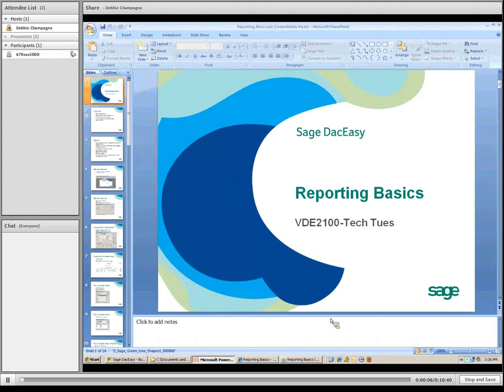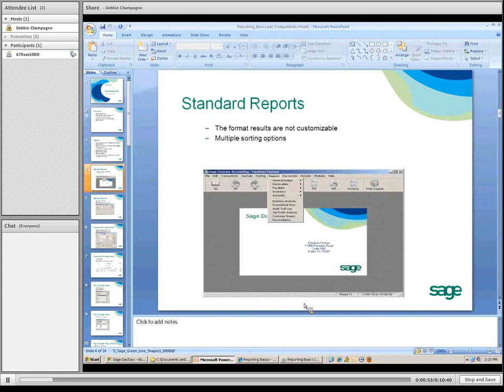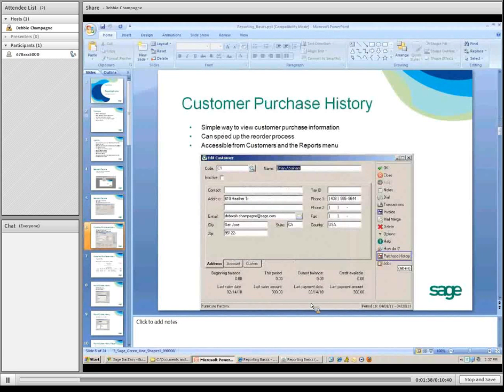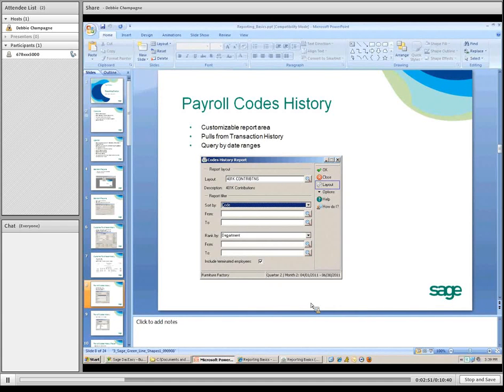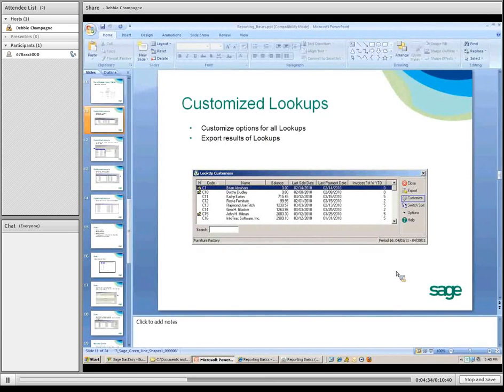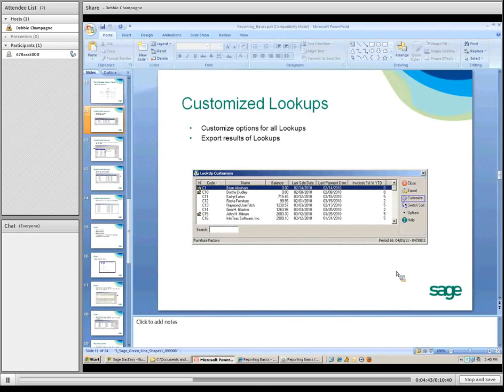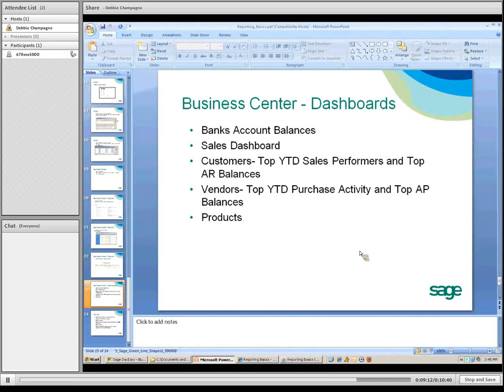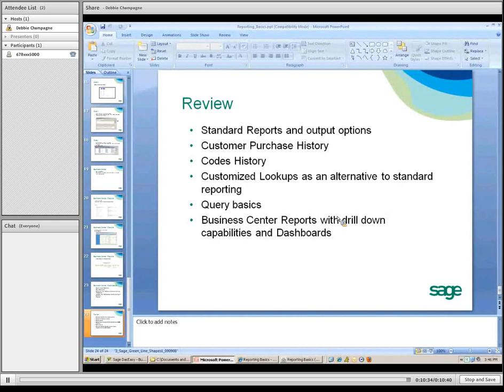Tech Tues- Reporting Basics in Sage DacEasy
So you need to understand the options available in Sage DacEasy reporting? Join us for a one hour session to help you utilize the basic reporting options in Sage DacEasy.